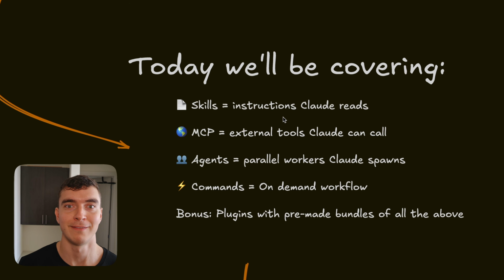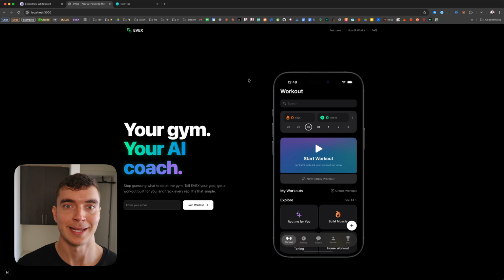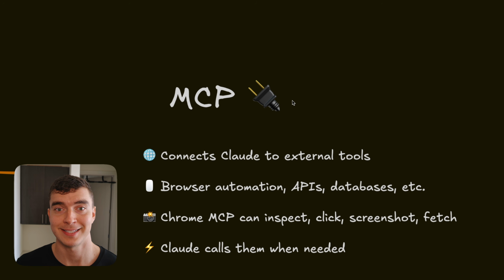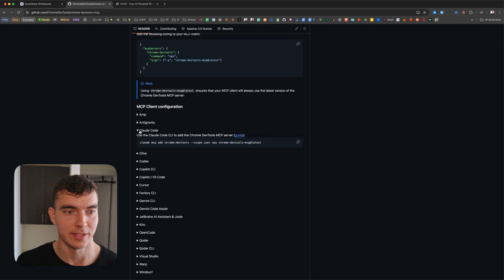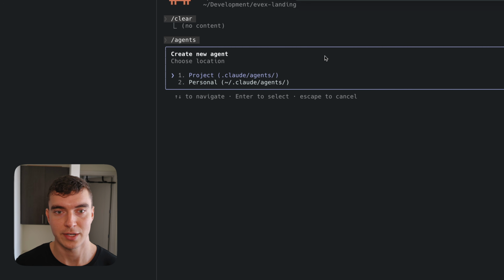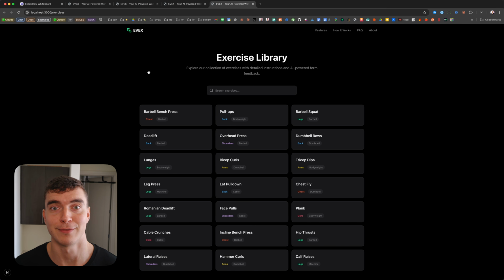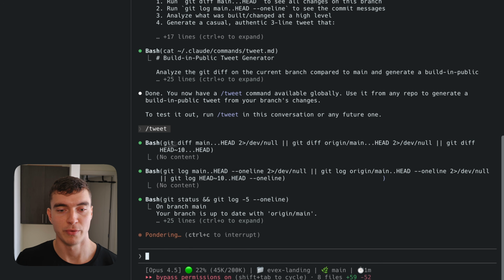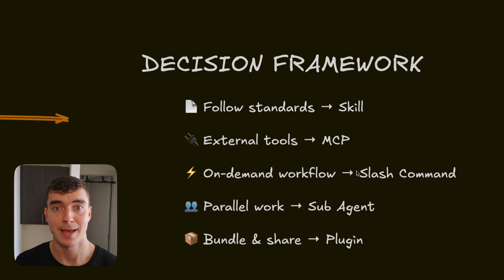How I Use Claude Code With Skills, MCP, Agents & Plugins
Stop confusing Skills with MCP with Agents with Plugins. In this video, I break down every way to extend Claude Code and show you exactly when to use each one. This isn't just theory. I demo all five with real examples, including building a custom Skill, connecting browser automation with MCP, and using Sub Agents to scaffold a full project.
Here's what we cover: Skills for defining standards Claude follows automatically. MCP for connecting external tools like Chrome DevTools. Slash Commands for on-demand workflows like PR reviews. Sub Agents for parallel, specialized work. And Plugins for bundling everything into one shareable package.
By the end, you'll know exactly which tool to reach for and have links to repos full of examples you can install today.